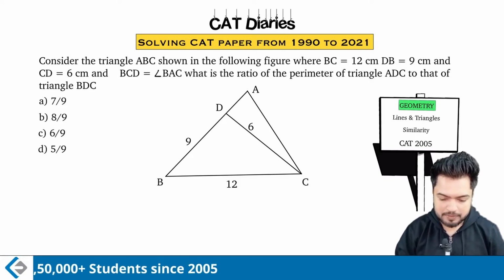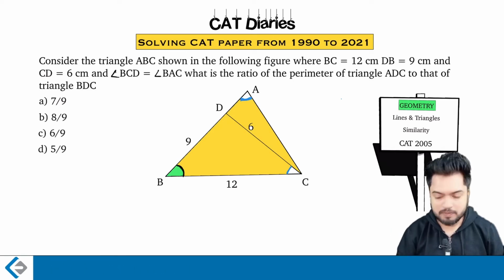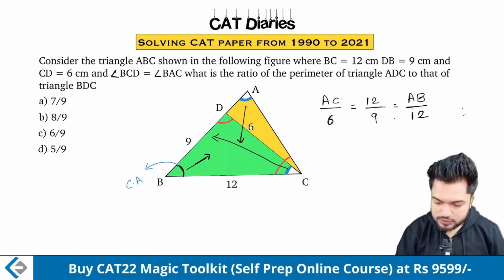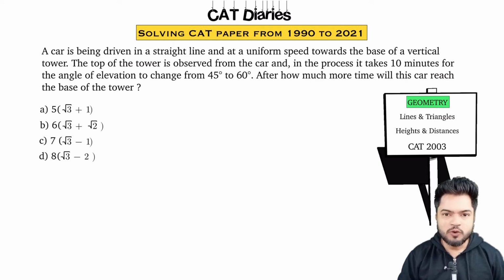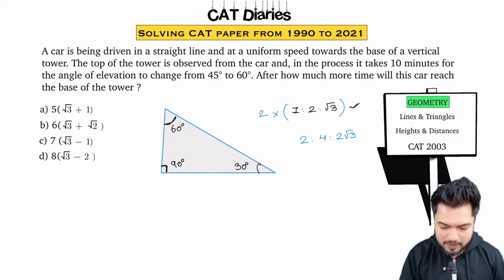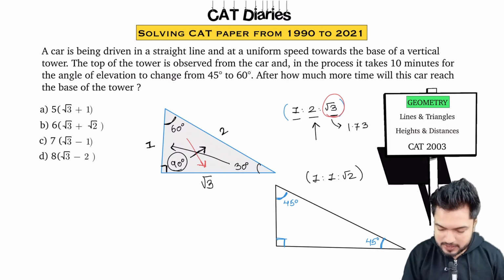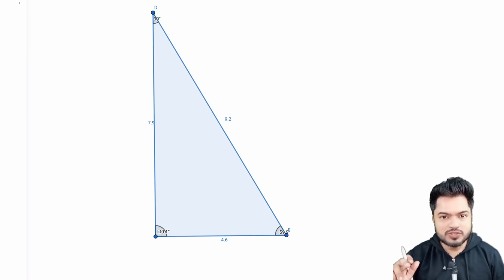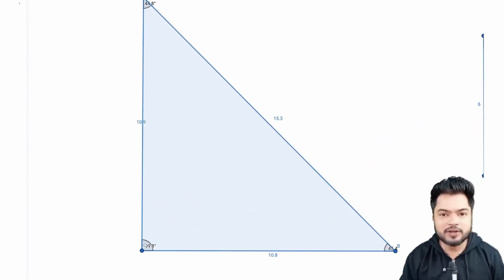CAT Diaries | CAT 1990 to 2021 | All CAT questions from geometry | Lines & Triangles | Part 12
Topic :- Geometry
Subtopic :- Lines & Triangles
Type :- Similarity